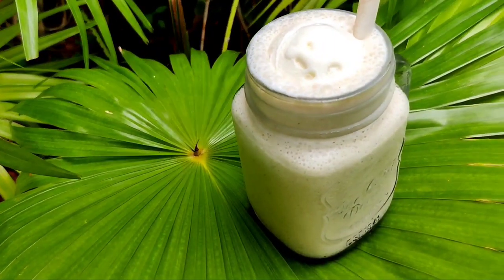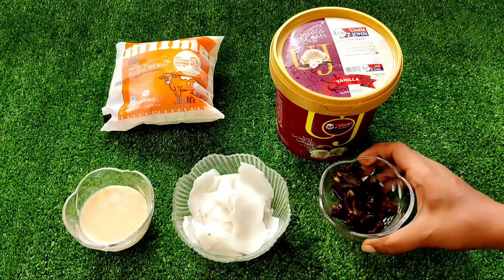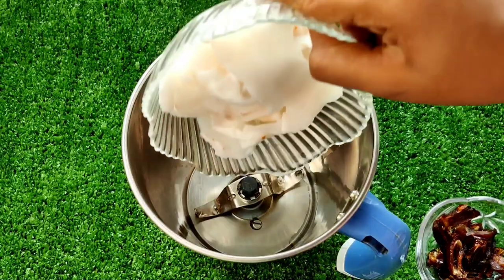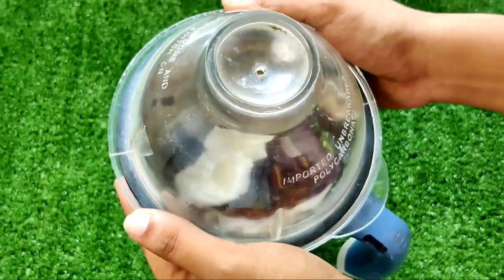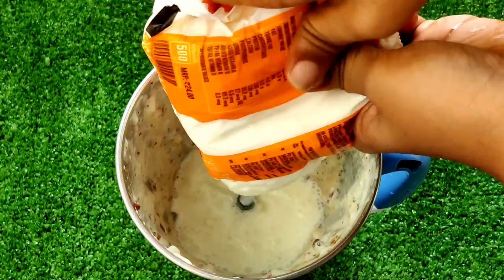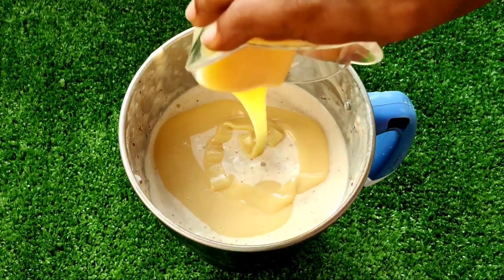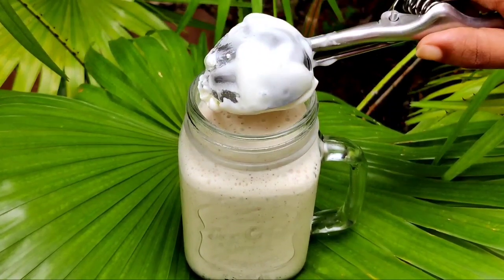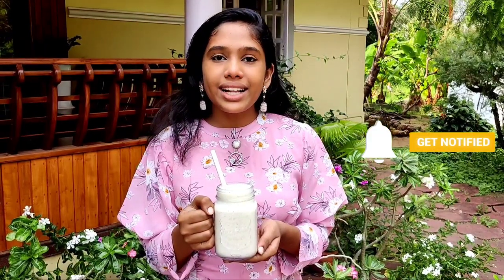Tender Coconut Shake 😋 | അടിപൊളി Tender Coconut Shake കുടിച്ചിട്ടുണ്ടോ | Tender Coconut Shake Recipe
Hello Fam,
    Today am Making a Delicious Tender Coconut Shake,Hope Everyone Like it.

STUDIO LIGHT =

WIRELESS HEADSET =
WIRED HEADSET =

VLOGGING TRIPOD =
EXTERNAL STORAGE =

                  BAKING ESSENTIALS:

PIPING BAGS
Cake Board
Pallette Knife

tender coconut shake,tender coconut shake malayalam,how to make tender coconut shake,tender coconut shake recipe in malayalam,tender coconut shake recipe